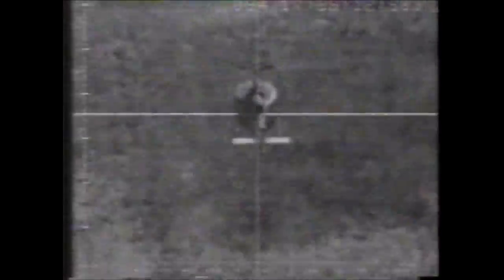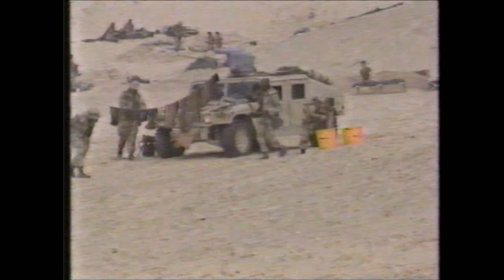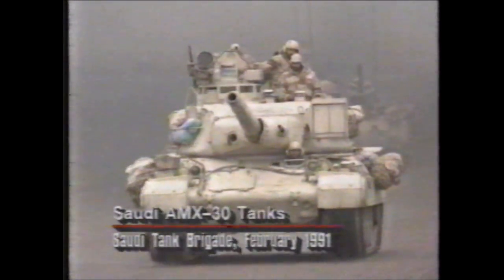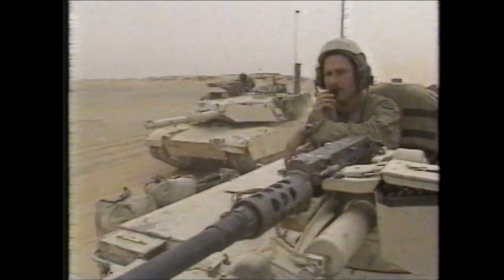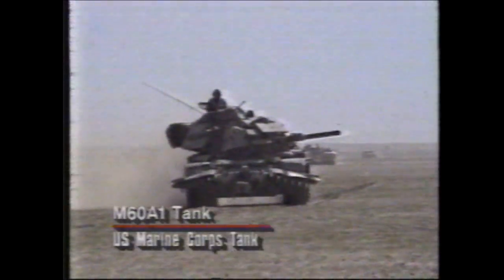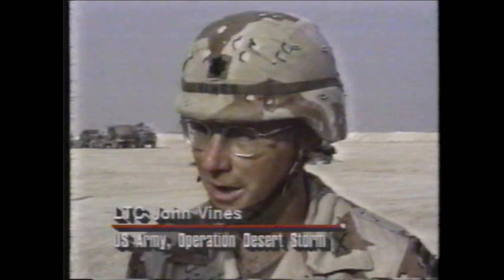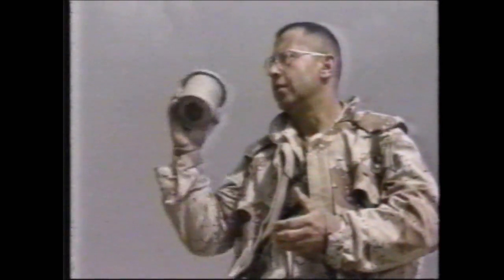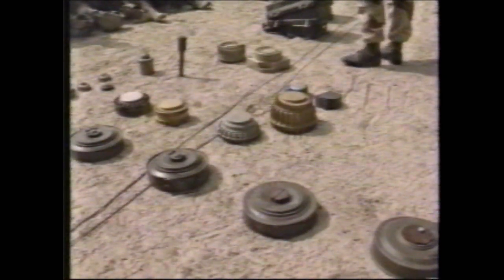Desert Storm Ground Assault part 1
Desert Storm Ground Assault part 1 of 3. VHS copy of a report on the ground war during the 1991 Gulf war.